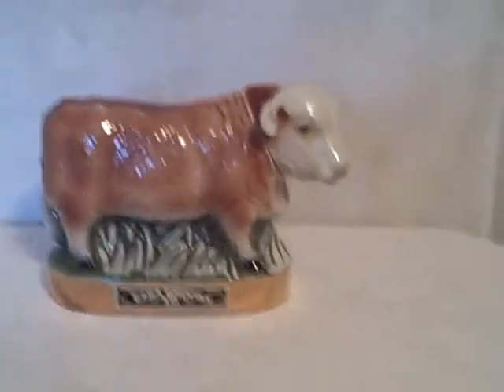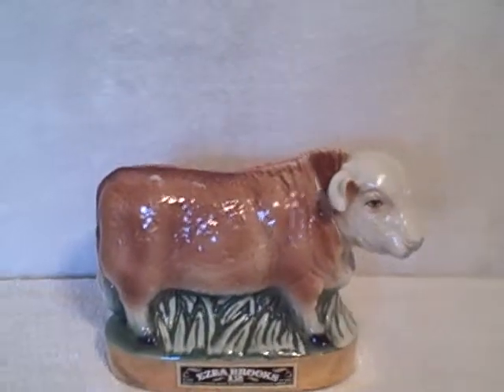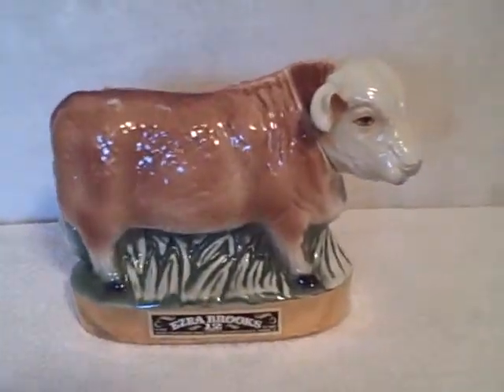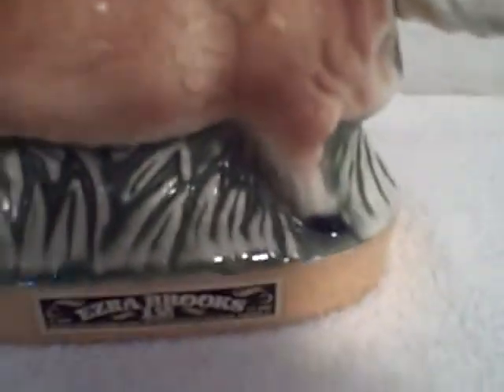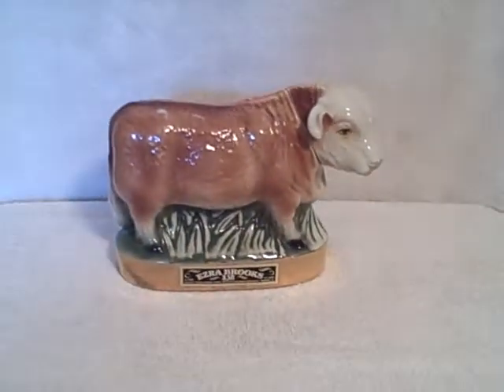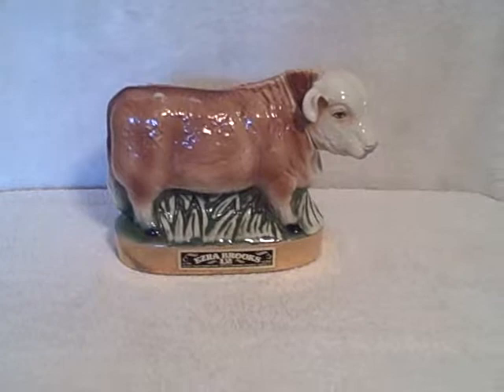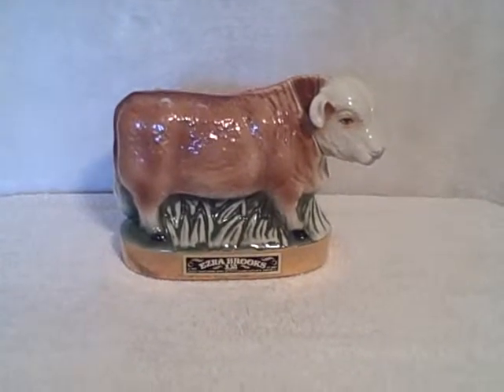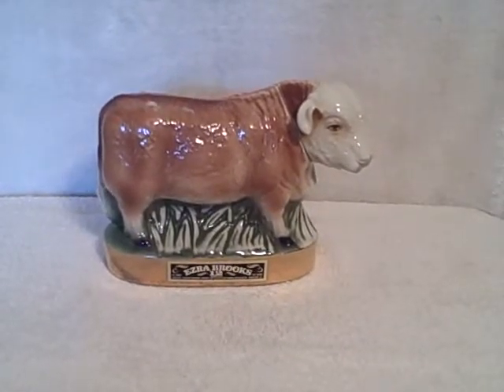Ezra Brooks Whiskey Decanter Hereford Cow 1971 Heritage China S.N.-26 used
For sale a used 1971 Ezra Brooks whiskey decanter. Decanter is in real good shape with no chips, cracks, or paint coming off but is a little dirty where some of the seal was. The cork is original but feels loose when head is all the way on (I don't know why that is like that. Not a broken cork maybe just age and only when head is all the way on). This item is for sale.